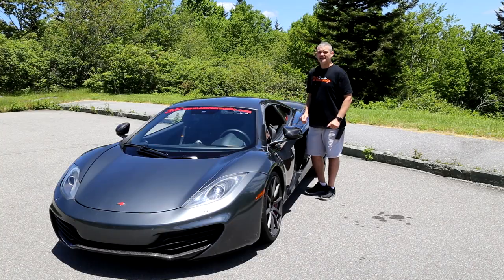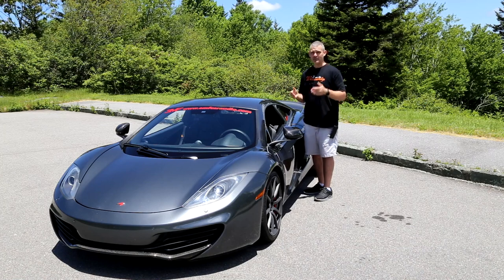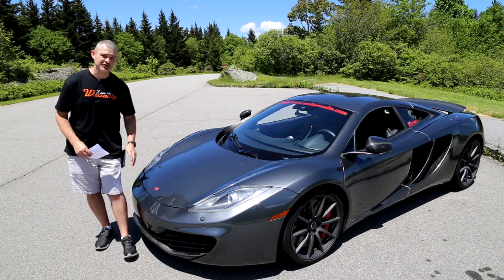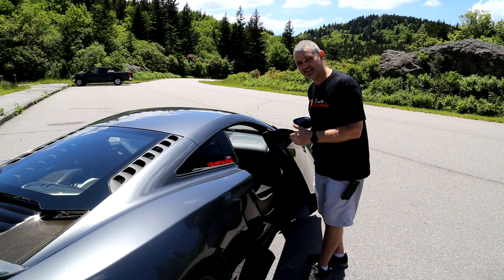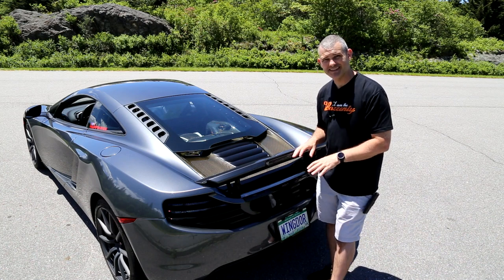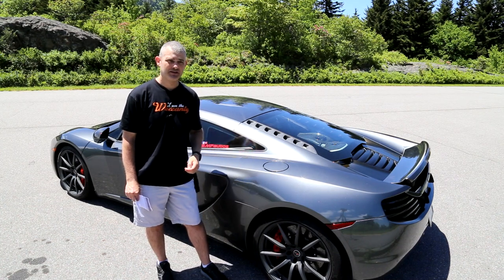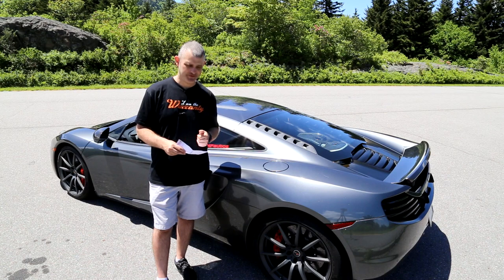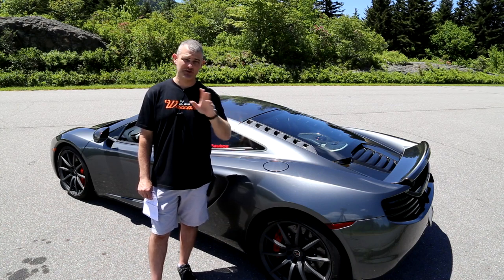2 years of owning a McLaren out of warranty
I've owned my McLaren for 2 years, out of warranty. These are my experiences and what it cost in that time.